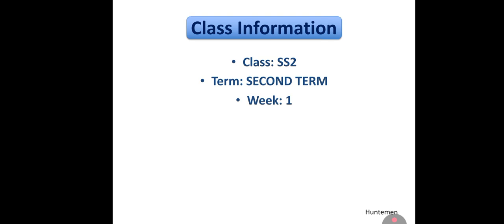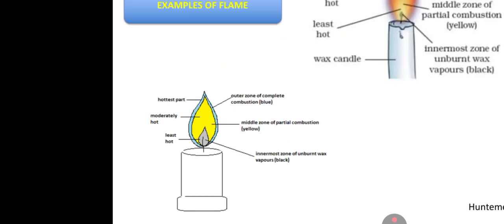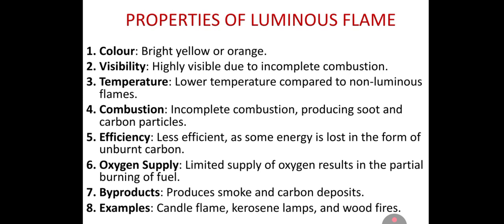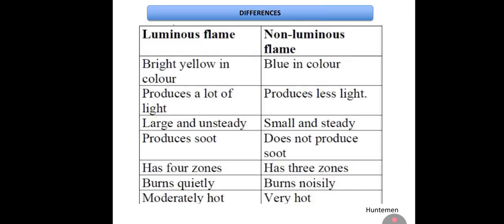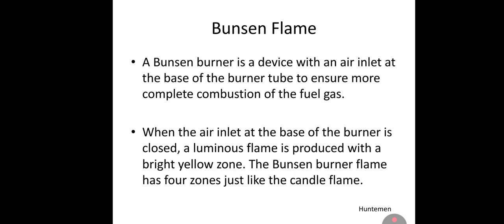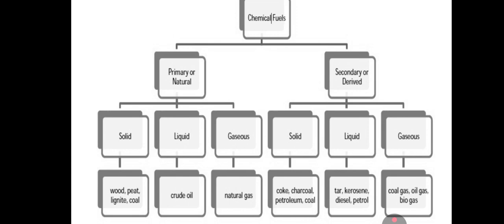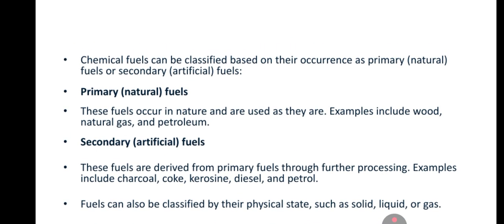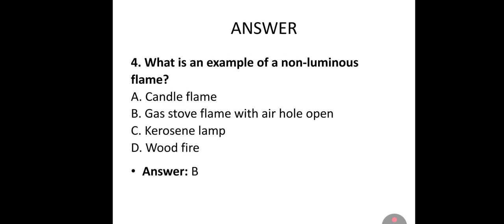January 17, 2025